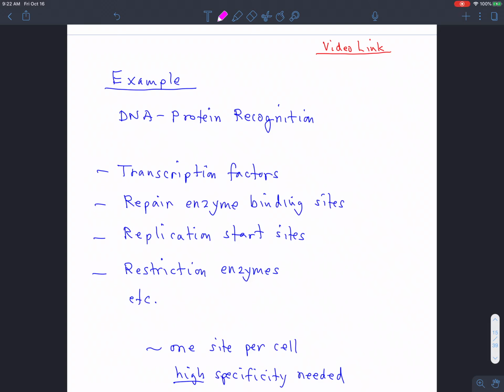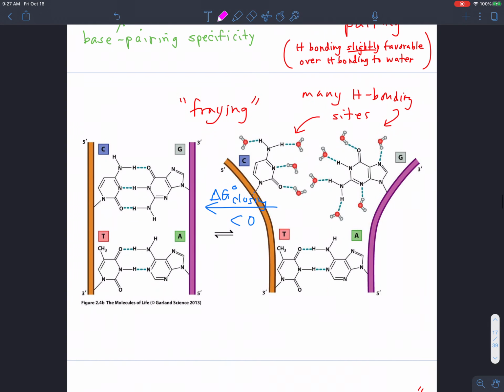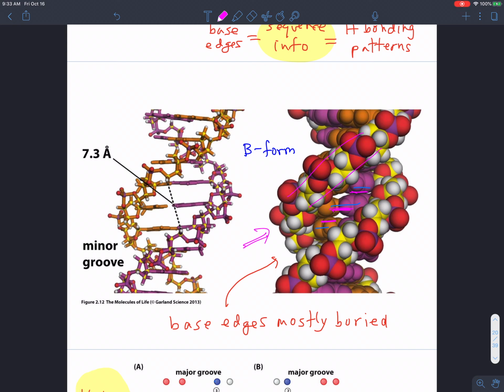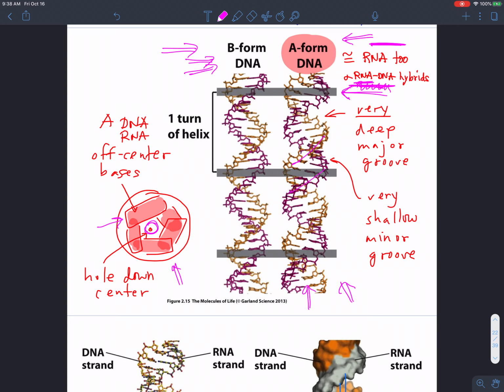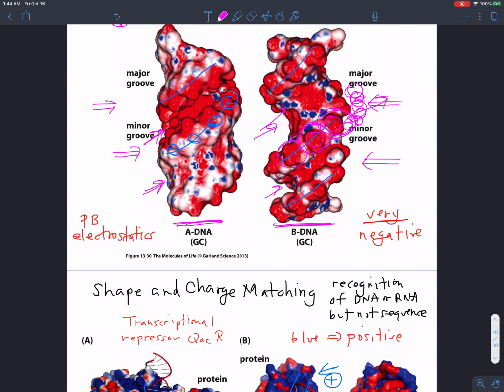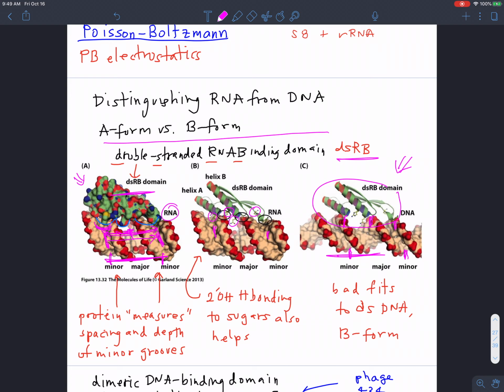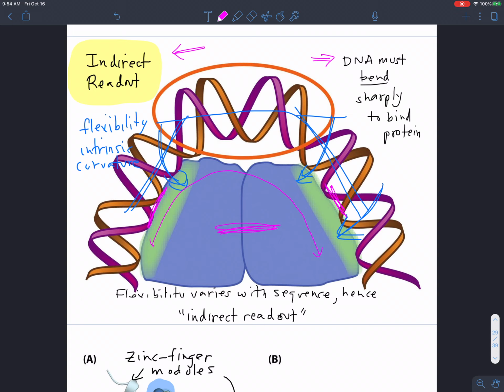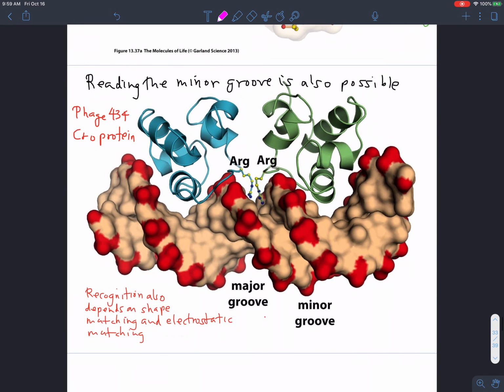Chem 315 Fall 2020 Lecture 32 for Oct 16